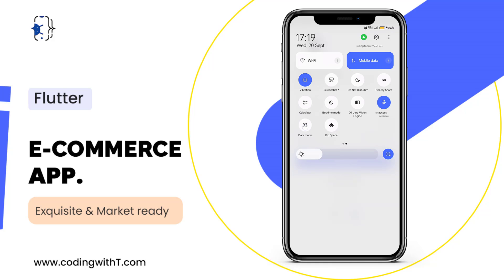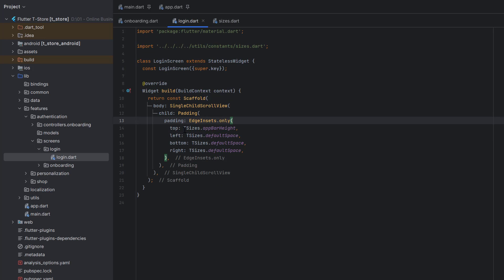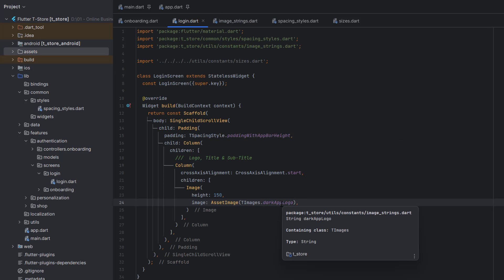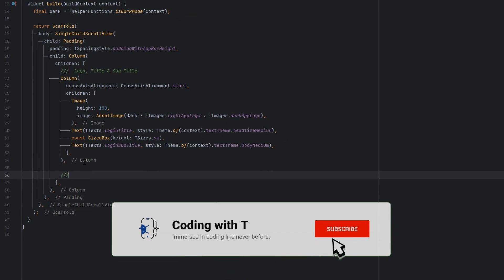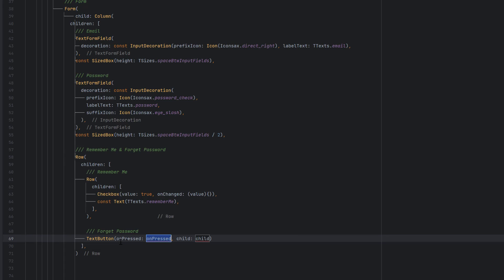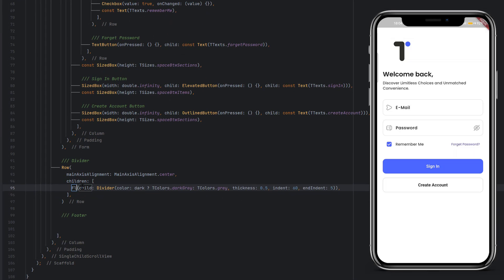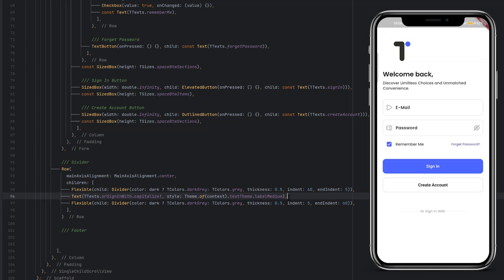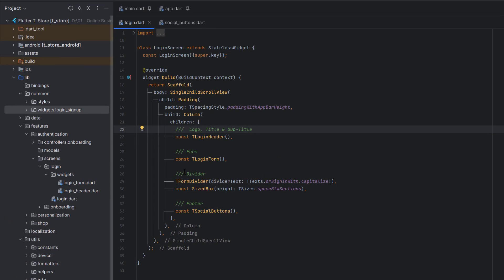Login Page in Flutter tutorial - Flutter Login Page UI 2025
Welcome to this Flutter eCommerce App tutorial where you'll embark on a journey to create a sleek and minimalistic login page in Flutter app.

CHAPTERS
00:00 Introduction
01:28 Create Classes
03:20 Design Header
05:40 Design Form
09:01 Design Buttons (Sign in, Create Account)
10:31 Adding a Divider
10:47 Design Footer with Google and Facebook icon
14:33 Extract Reusable widgets

DETAILS
In this flutter tutorial, we will design
Login Page with Login Form and a Social Sign in options. Our design will in both light & dark modes.

In this tutorial, you'll discover how to craft a modern Flutter login page that's both visually appealing and user-friendly. The login screen will feature a header section complete with an image, setting the tone for your app's aesthetics. Moving forward, you'll design a login form page, complete with options for forget password and remember me.

To add that extra touch of elegance, you'll also learn how to create a stylish divider that can be reused as a separate widget, enhancing the screen's overall design. And to wrap it all up, we'll design a footer that includes convenient login options using Google and Facebook accounts.

By the end of this tutorial, you'll have the skills to create a contemporary and user-centric login screen that leaves a lasting impression on your app's users. Let's dive in and start crafting this modern login screen together in Flutter!